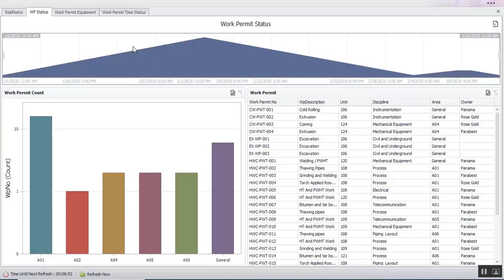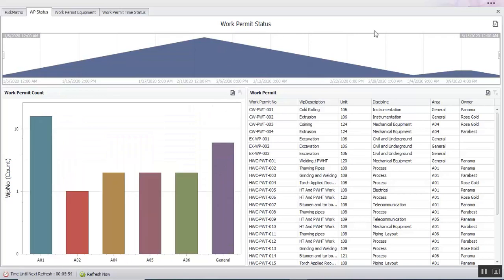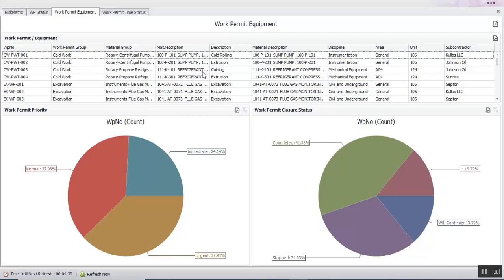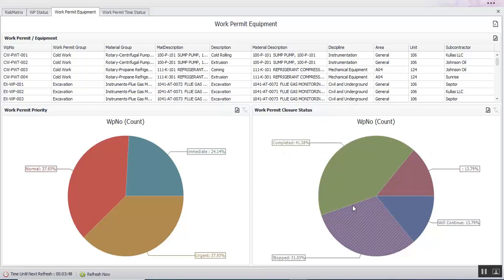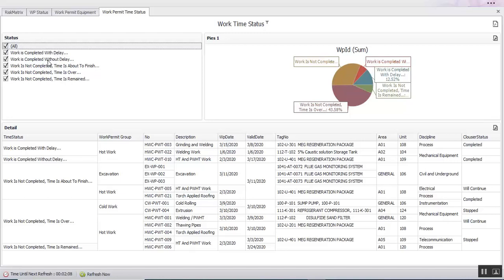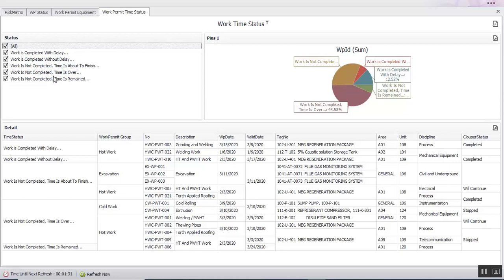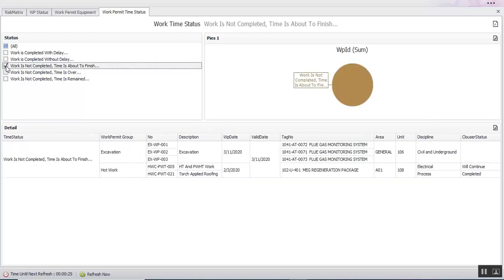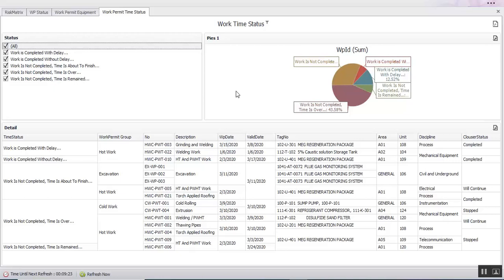CP04 - Sample Permit to Work reports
Electronic Work Permit Management is another feature in the Rhyton Construction Management module to control work permit flow of construction and installation.
In this video, we demonstrate some sample reports.